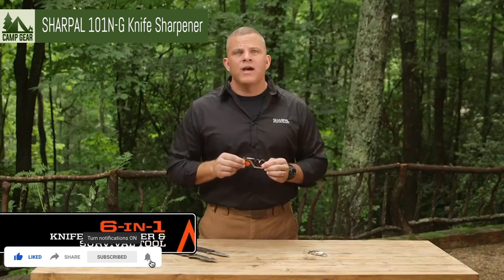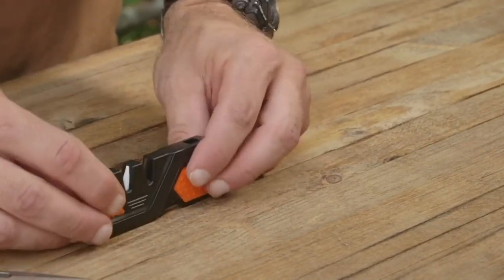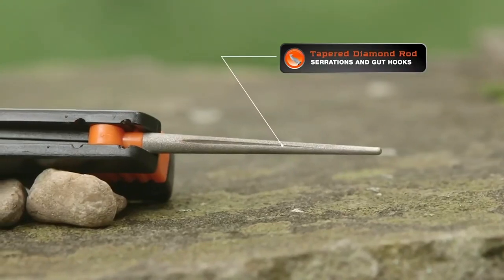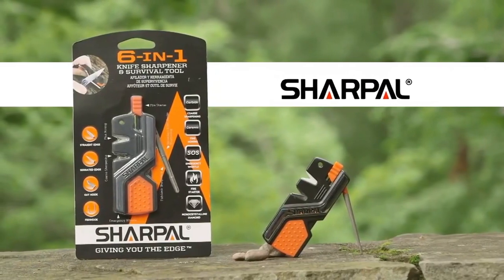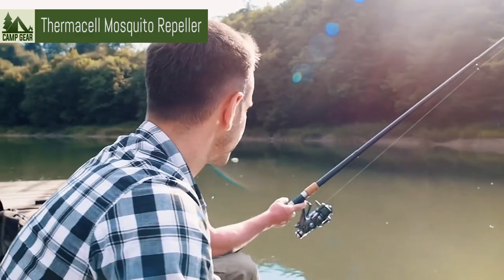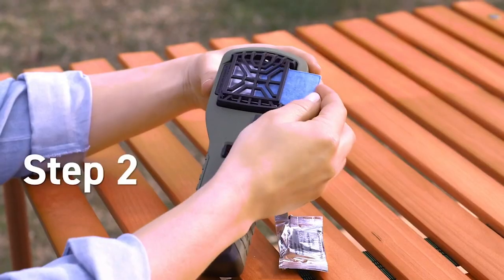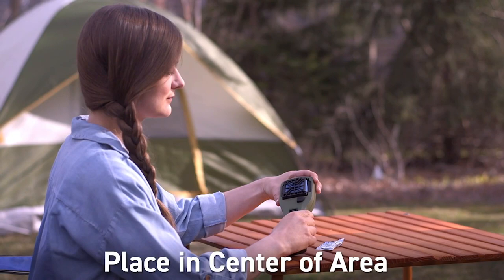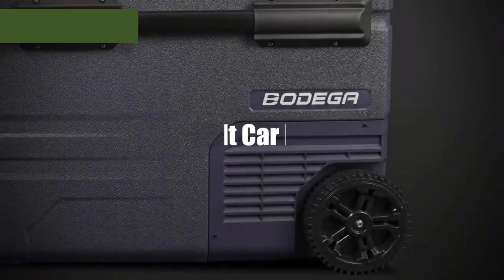Top 6 Next Level Camping Gear & Gadgets on Amazon 2023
These are These are some of best camping gear & accessories we found so far on Amazon:

LINKS(US):

1- SHARPAL 101N-G KPocket Knife Sharpener

2- OLIGHT Warrior 3S Rechargeable Tactical Flashlightt

3- MARCHWAY Lightweight Folding Tent Camping Cot Bed

4- Takki 300W Portable Power Station

5- Thermacell Portable Mosquito Repeller

6- BODEGA 12 Volt Portable Refrigerator

and/or link to any products or services from this YouTube channel and its videos!